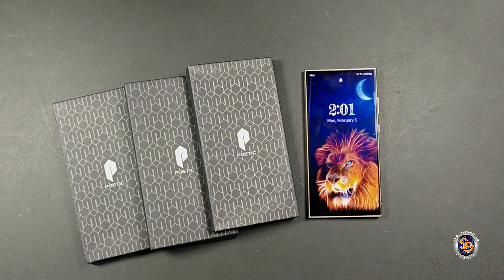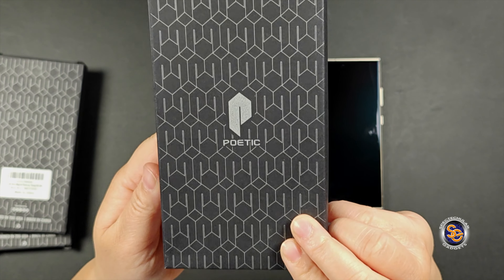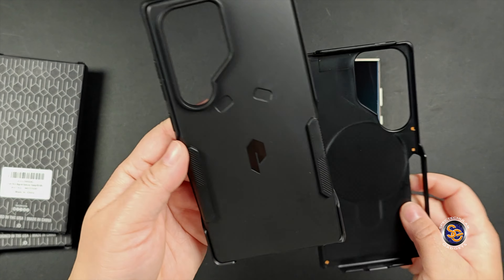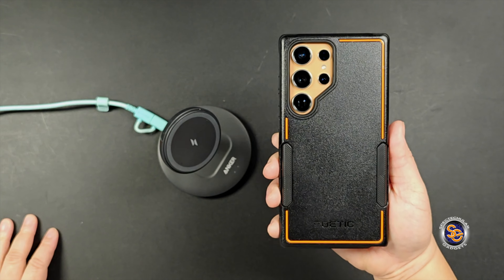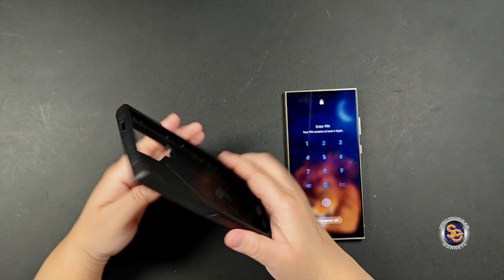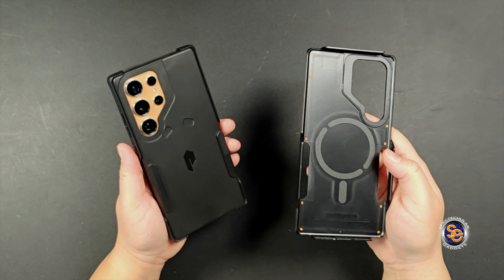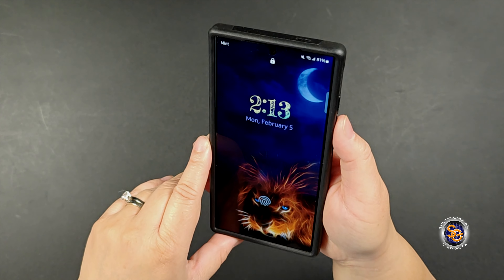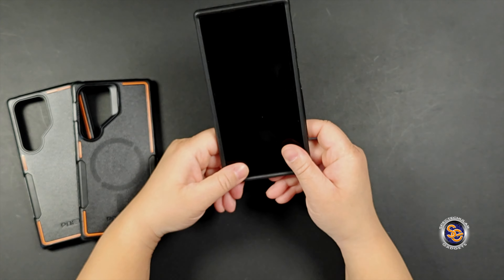Poetic Neon Cases for the Samsung S24 Ultra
In this video, I will try out the Poetic Neon series of cases for the Samsung S24 Ultra. These cases where sent to me from Poetic, but all opinions are my own. These cases are not super thin but they are thin enough where they are not super bulky.

Poetic Neon

Poetic MagSafe

Poetic MagPro